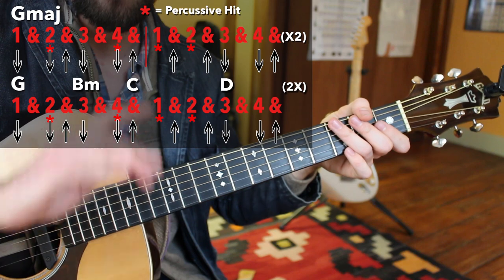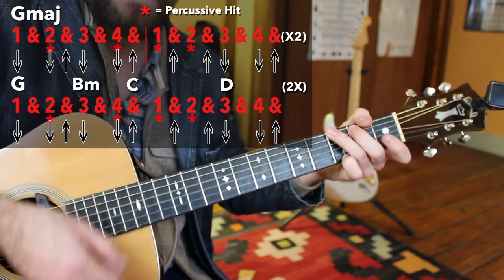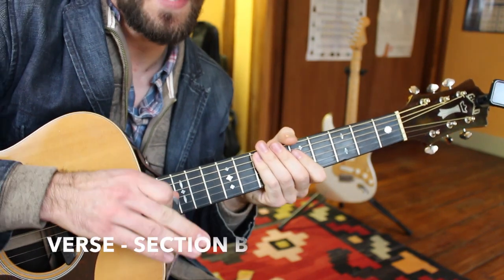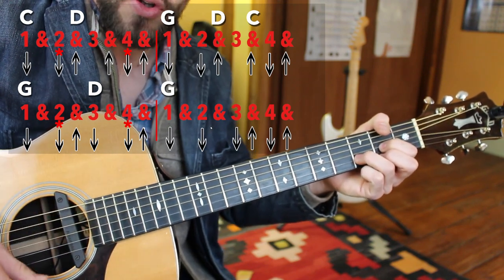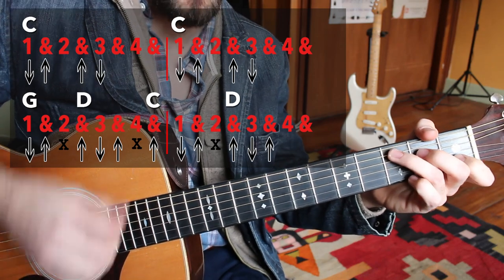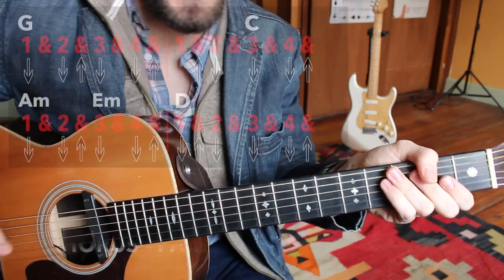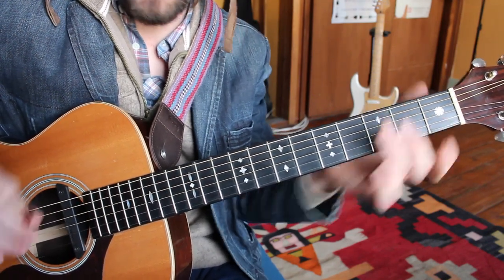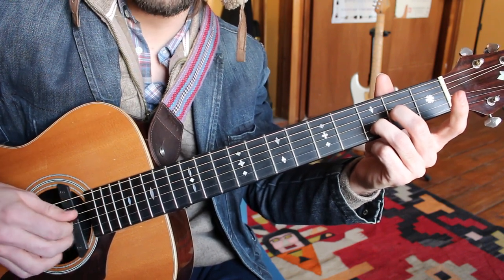Uncle John's Band - Grateful Dead Guitar Lesson - Rhythm Study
Get early access to the TABS, exclusive tutorials and other awesome supporter perks

Uncle John's Band - Grateful Dead, Rhythm Guitar Lesson
In this FREE HD guitar lesson, Philadelphia guitar instructor Rob Swift takes you through the dynamic changes, chord progressions and advanced strumming patterns heard in the Grateful Dead classic "Uncle John's Band". Lyrics, chords, and tabs are available throughout this tutorial. Let's get started!